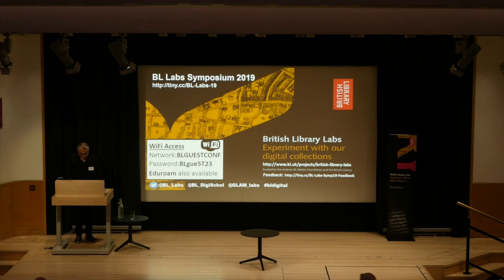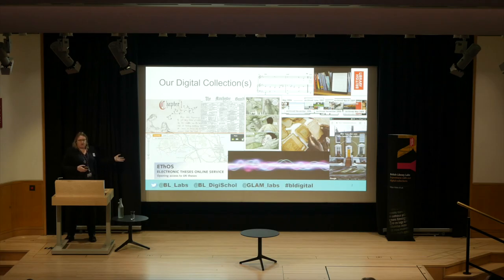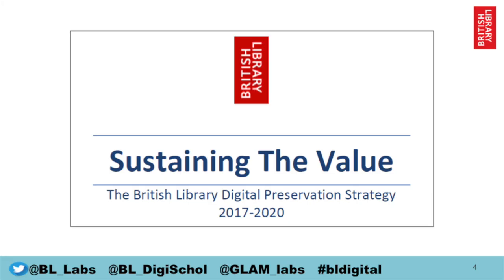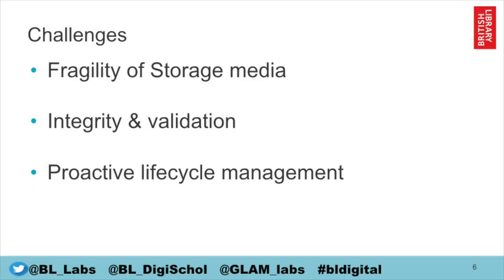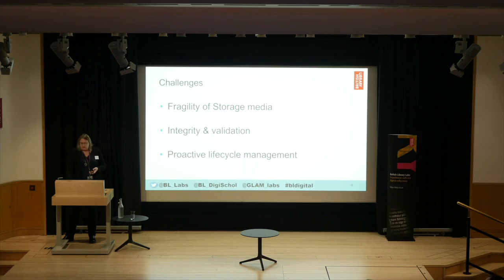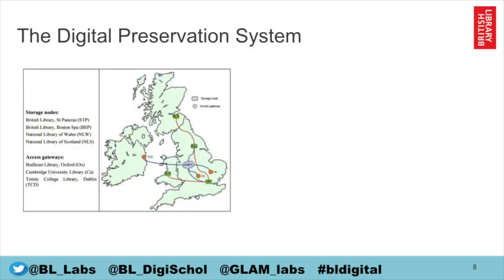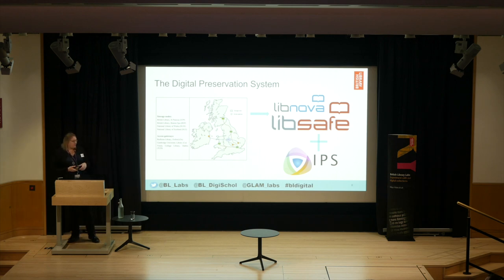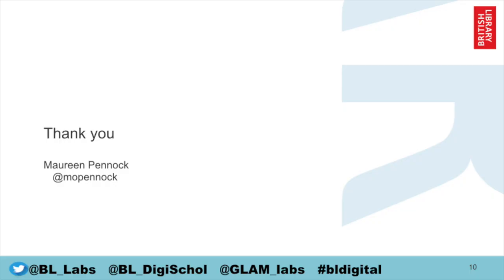BL Labs Symposium 2019 #05: An overview of digital preservation at the BL